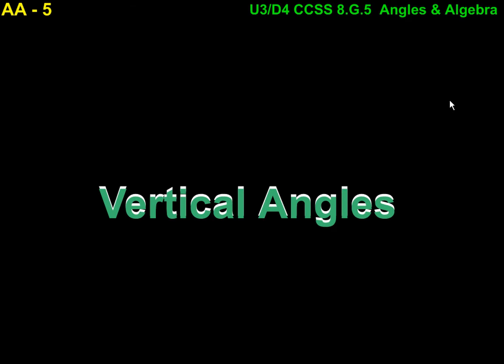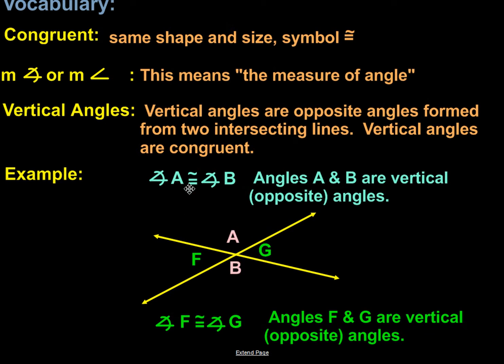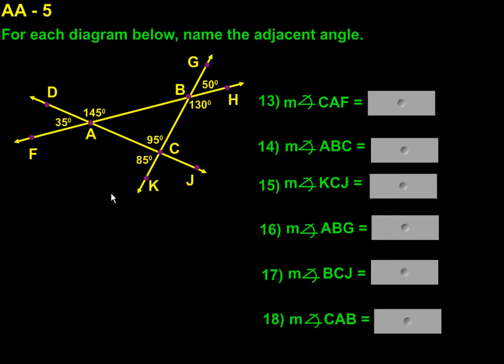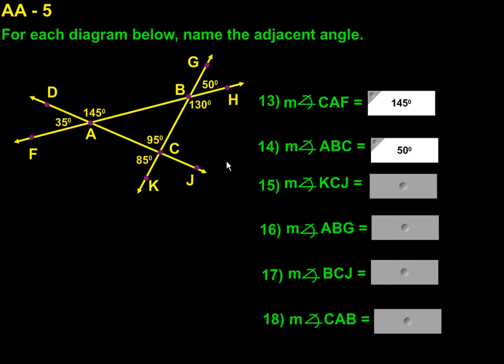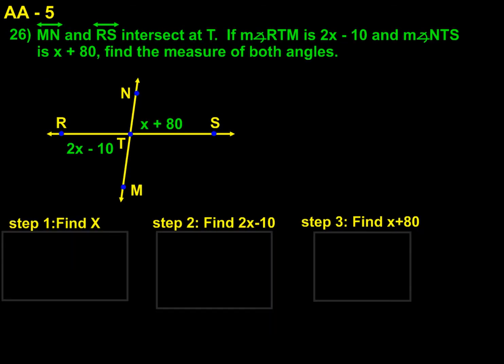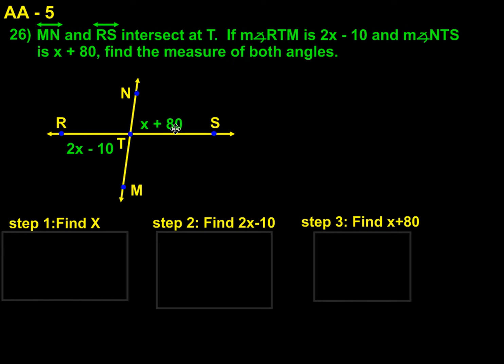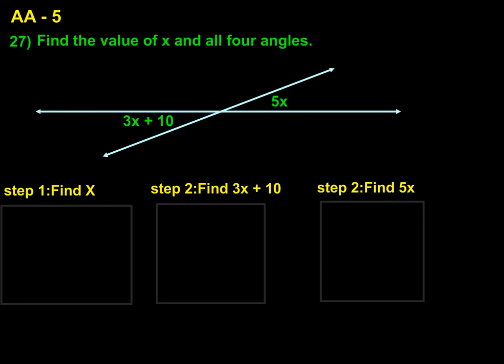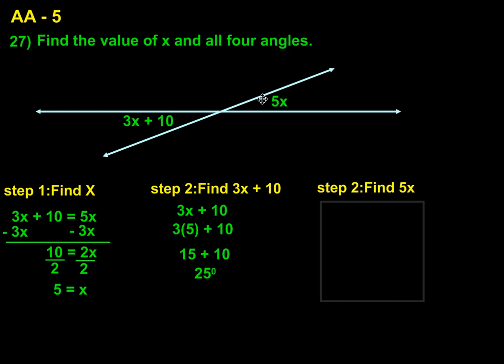8th Grade Math: AA-5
U3/D4 CCSS 8.G.5  Angles & Algebra
Vertical Angles